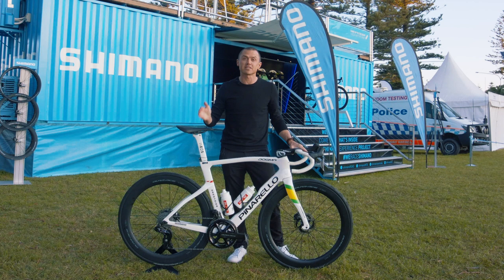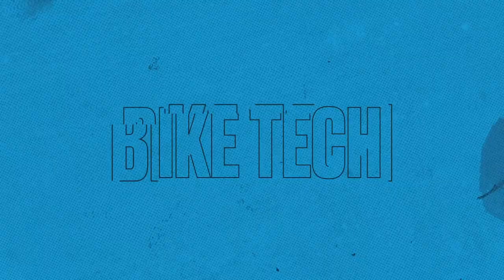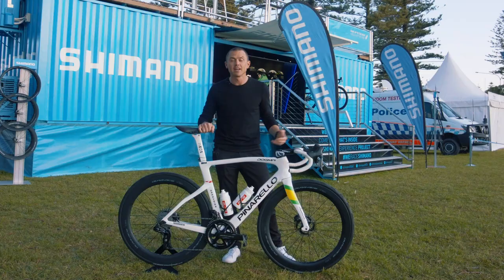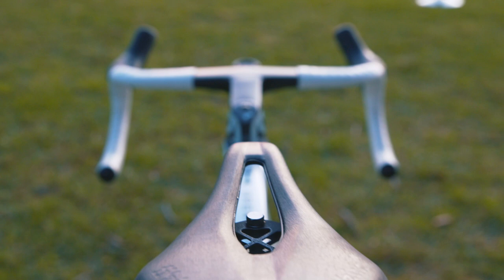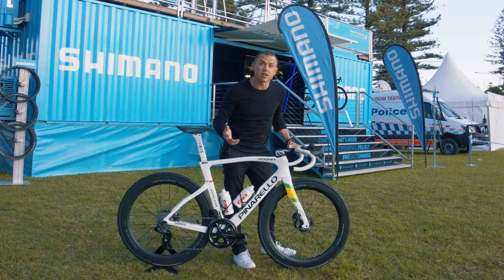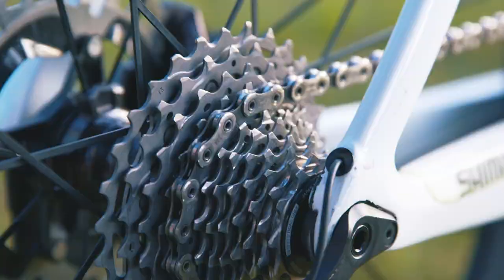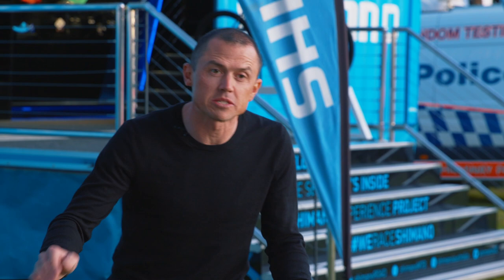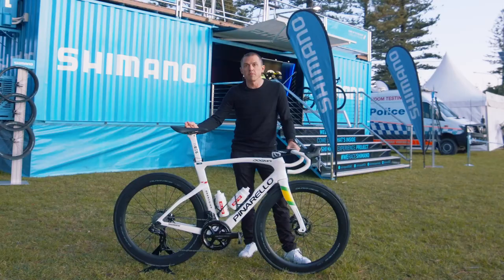Lucas Plapp Bike Tech with Shimano | 2022 UCI Road World Championships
Take a look at the bike that Lucas Plapp (AUS) will be using at the 2022 UCI Road World Championships in Wollongong (AUS), presented by Simon Gerrans.

Join the UCI's dedicated fan online platform, My World of Cycling

Facebook UCI